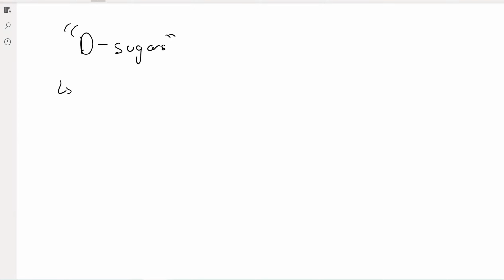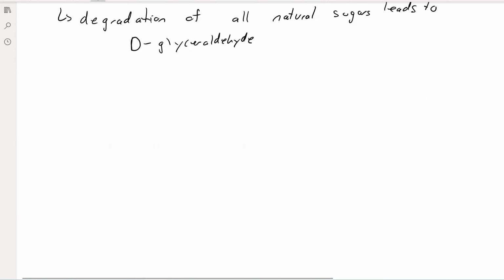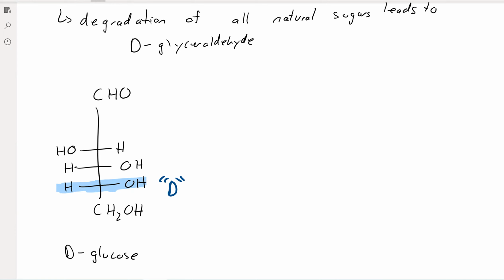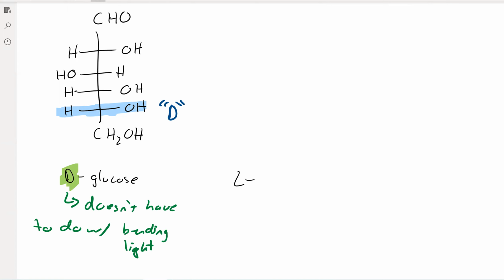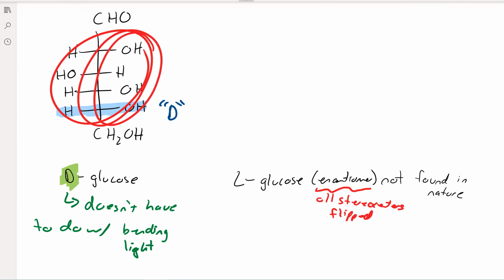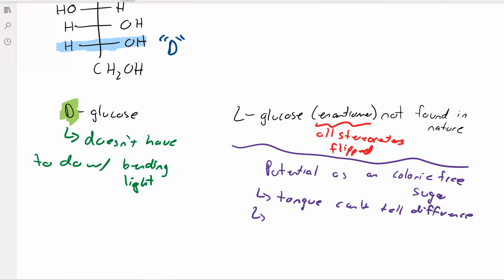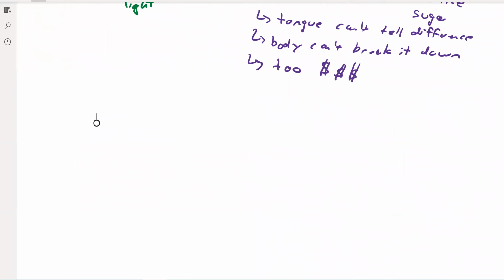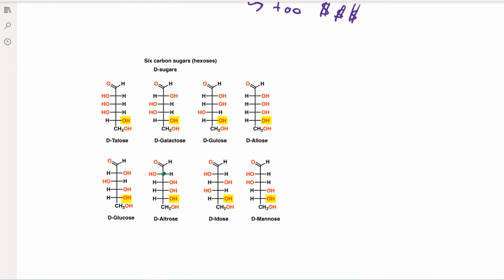CHEM113 21 6 D Sugars